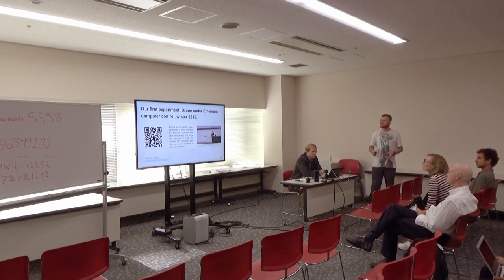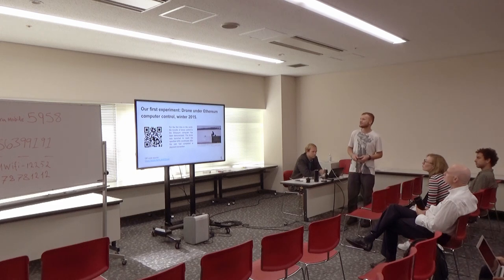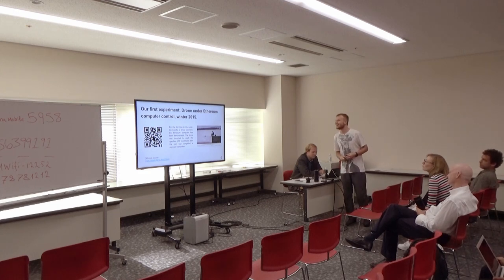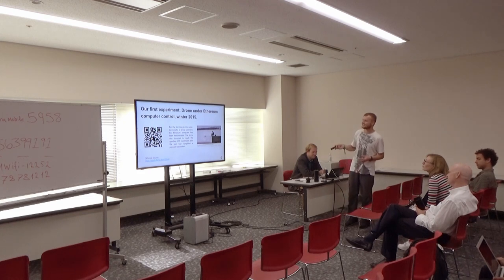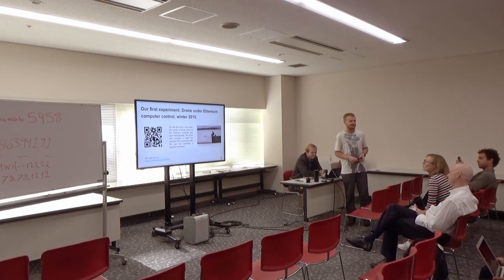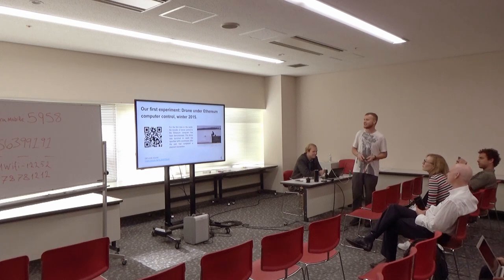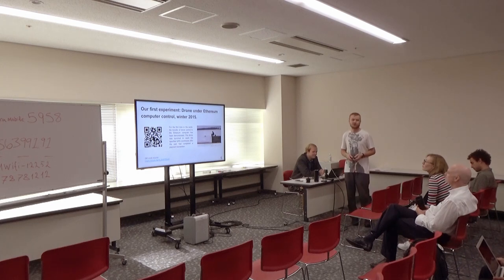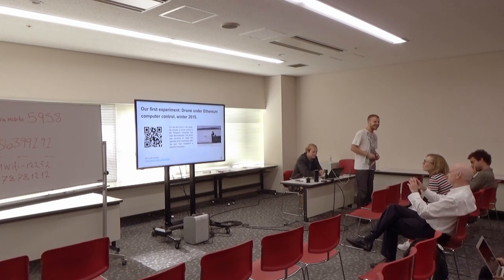Devcon50 Preparation on the Moon by Aleksandr Krupenkin, Sergei Lonshakov (Devcon5)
Cyber-physical systems (CPS) are change the world right now. Thousands of robots makes billions useful things every day. The power of Ethereum is lifting computing to decentralized world. Robonomics Network as L2 solution use Ethereum to control CPS over the world. Most efficient mechanism for this purpose is open market for service-oriented systems. On this workshop participants will try to build space station using autonomous robots on the moon.

Speaker(s): Aleksandr Krupenkin, Sergei Lonshakov
Skill level: Beginner
Track: Society and Systems